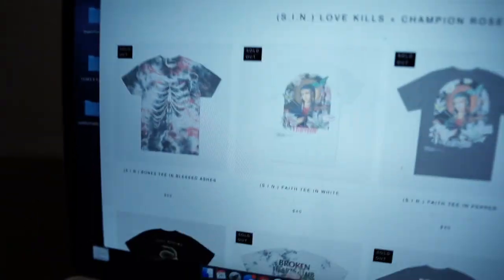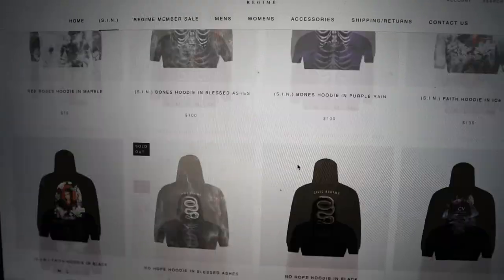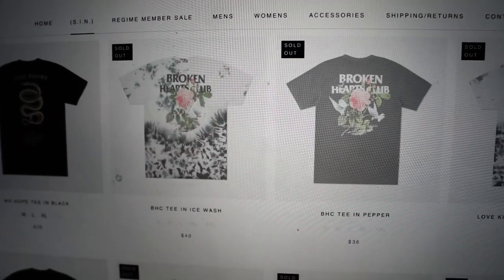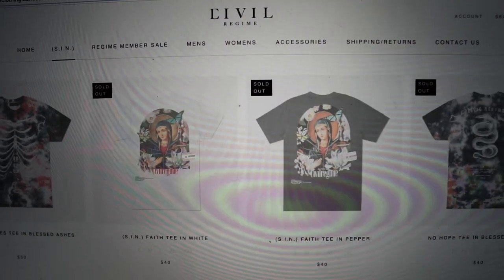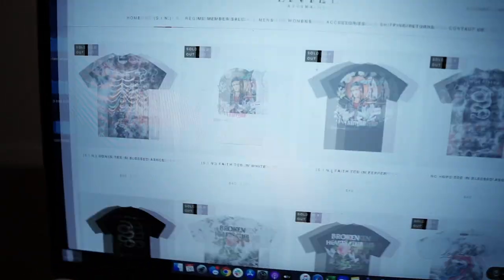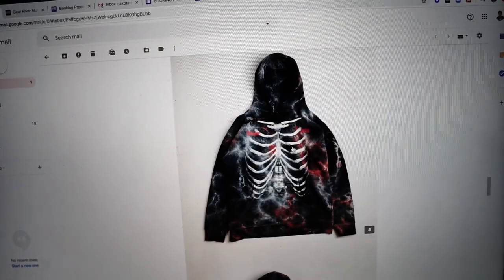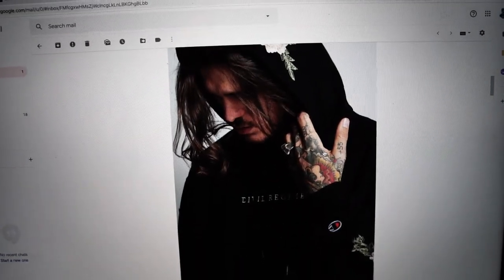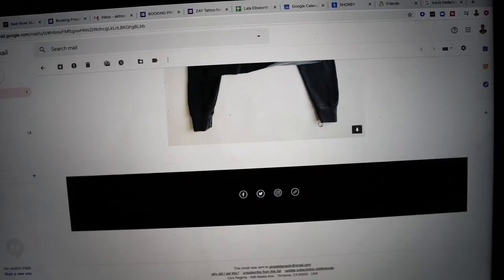Civil Regime: How fast do Civil Regime clothes sellout!?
For those who have seen Civil Regime, you most likely have seen them on Instagram! Another thing you have seen is that they sell out very fast! How fast? Check out this video and see how fast Civil Regime clothes sellout on drops

In this video, I will help you be prepared so you don't have to sit on the side with no cool clothes and watch other people rock Civil regime clothes while it sold out on you.

Thank you for the support and I will help anyone out there who has questions on them! I have a bunch of experience from fast sell outs with other brands / products and I figure, Civil Regime is doing a killer marketing job that they will be selling out faster and faster as they gain more popularity! Soon enough, everyone into streetwear would have heard of Civil Regime.

Let me know if you like these reviews and I would love to continue doing more! If I can help anyone out there curious of certain things, I'd love to share my thoughts!

Music credit to  (Prod. Riddiman x oldboyy) - THEY ARE AWESOME AND KEEP YOUTUBERS LOADED WITH DOPE MUSIC.